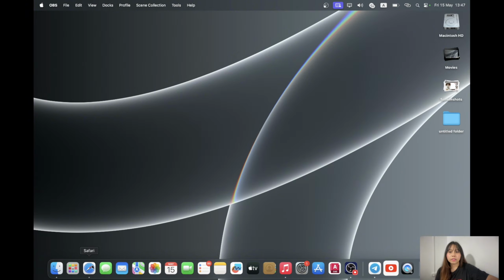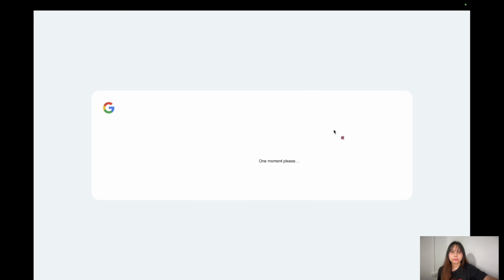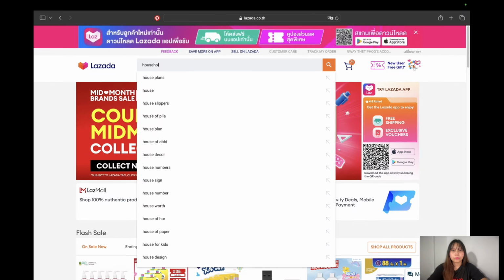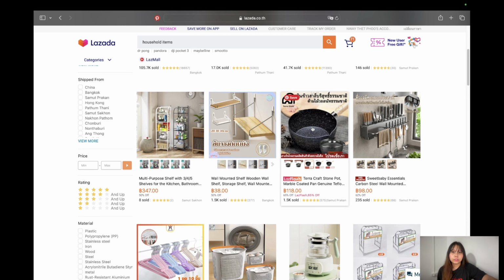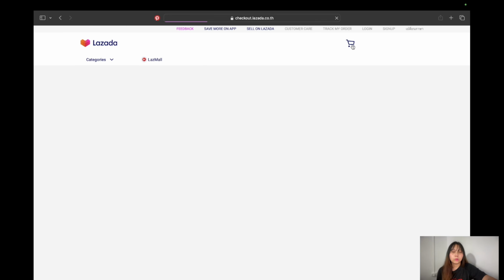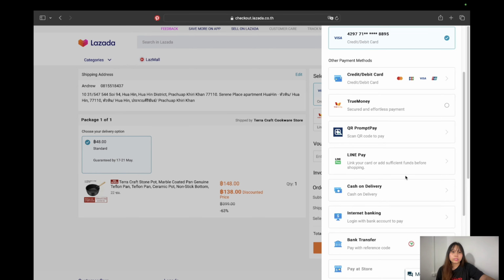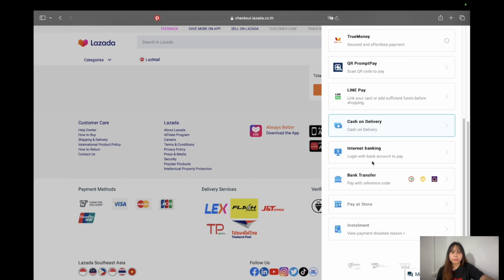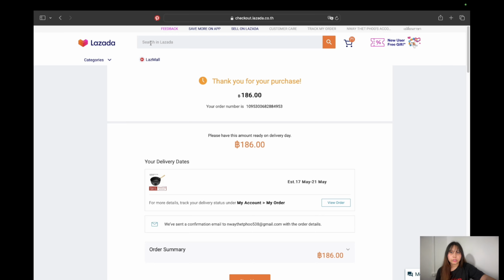How To Order on Lazada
In this video I will show you How To Order on Lazada. It would be good if you watch the video until the end so that you don't miss important steps.